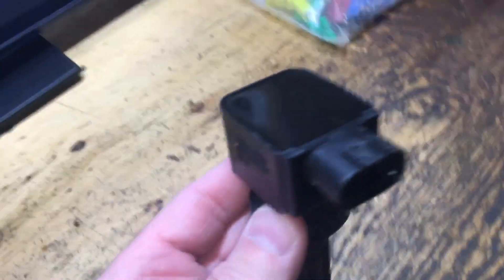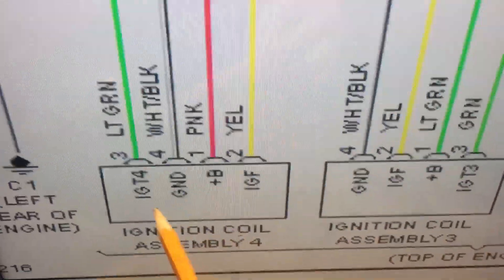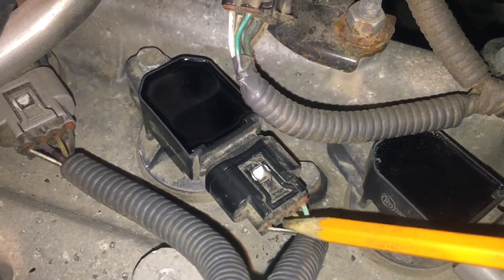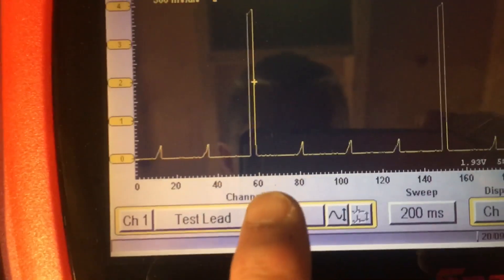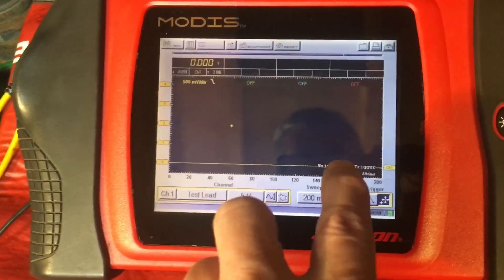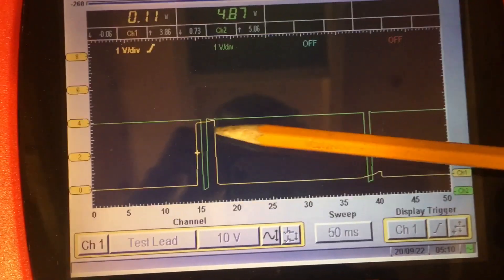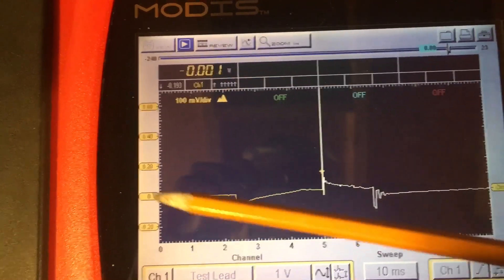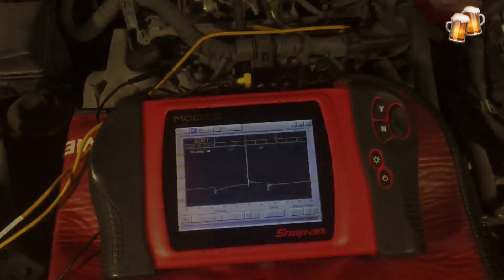Toyota’s 4 Wire C.O.P Intro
Brief look at the point to the additional wire on the coil assembly.